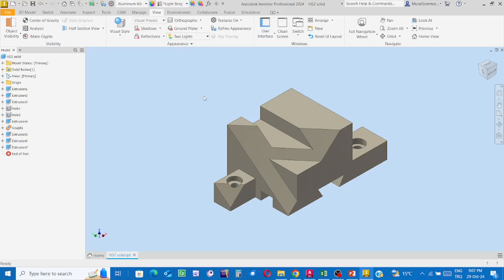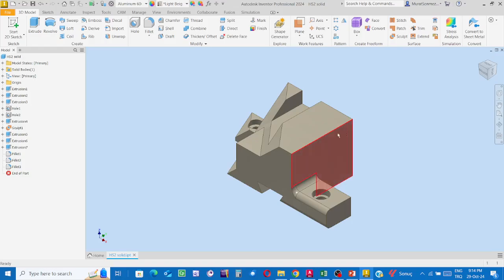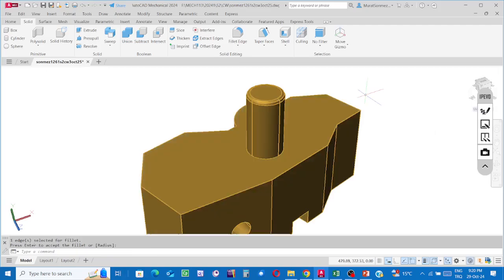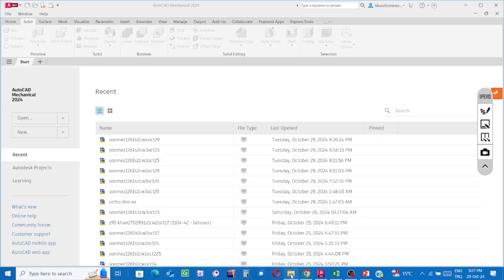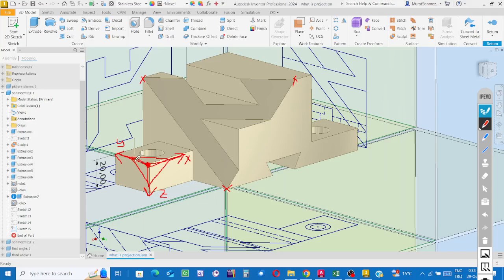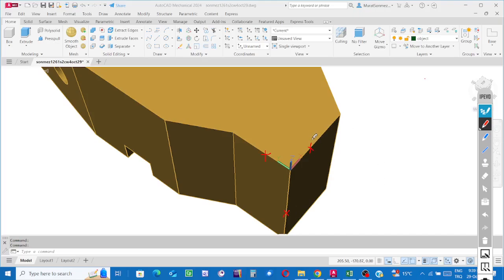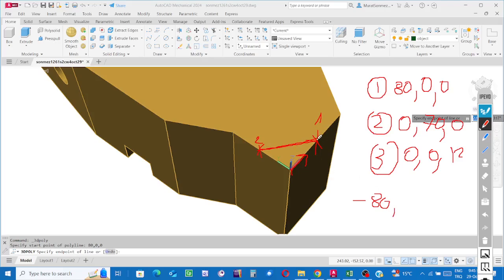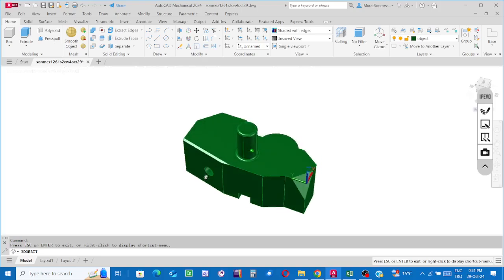MECH 113 Lesson of Oct 29-2024- Part 2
Rounds, fillets, chamfers, and oblique surface creation in AutoCAD